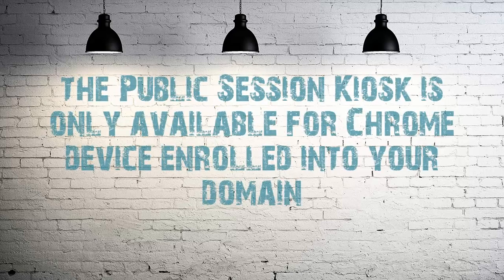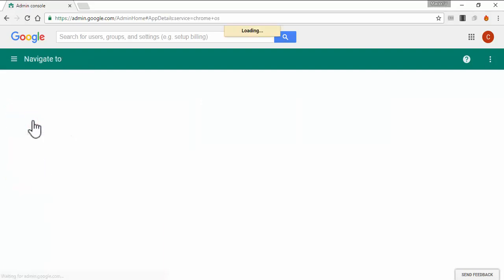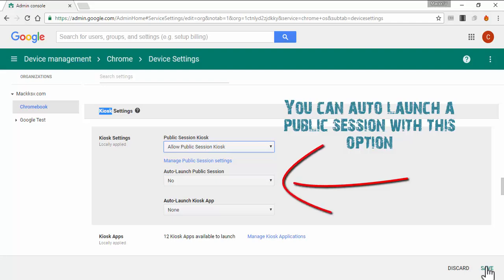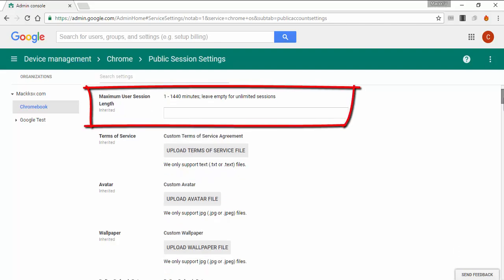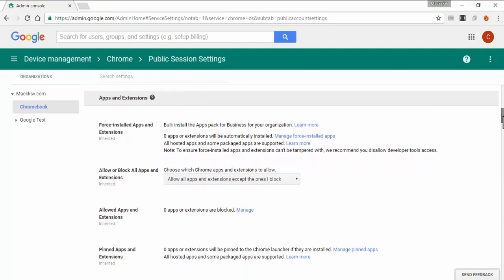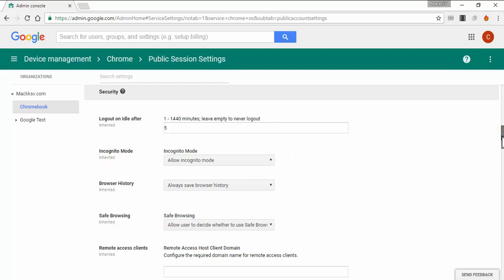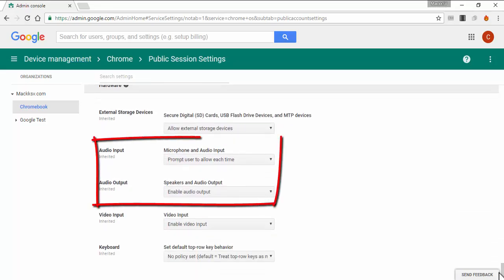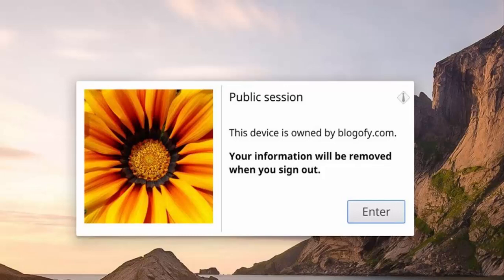How to enable Public Session Kiosk for Chrome devices